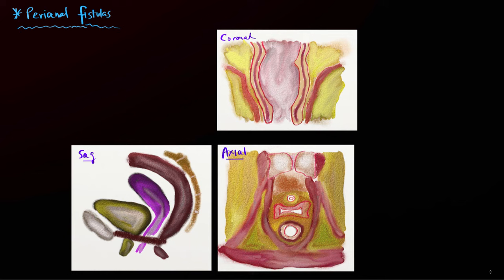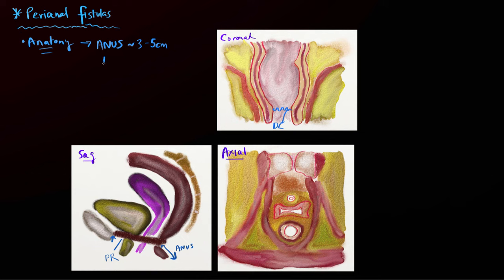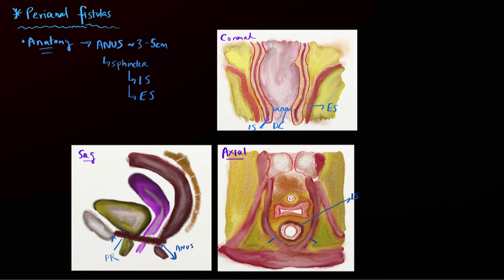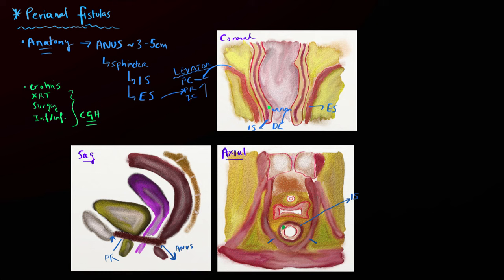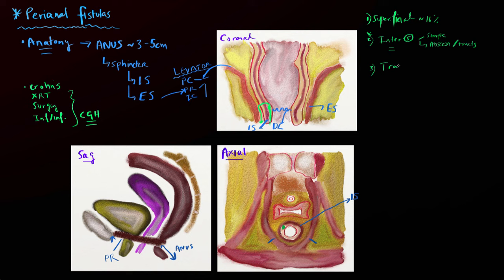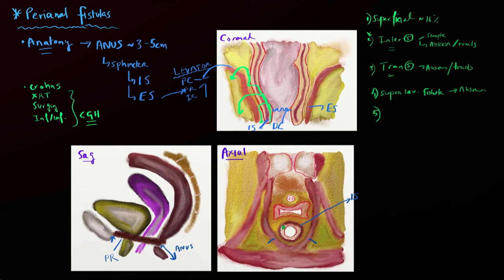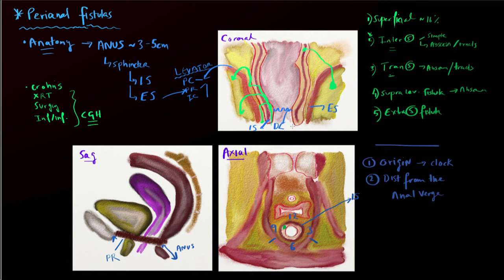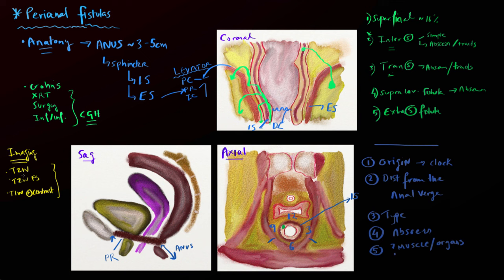Perianal fistulas - Summary